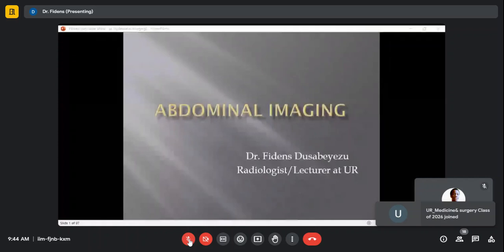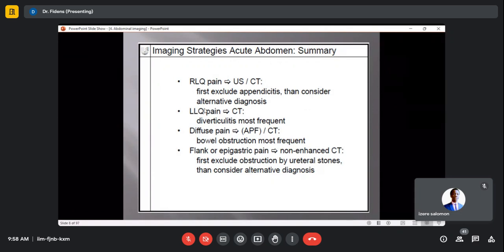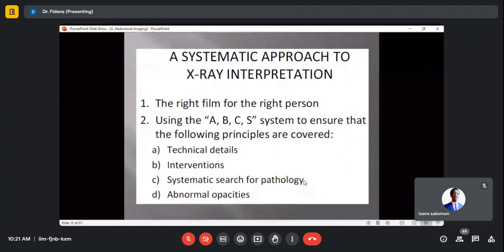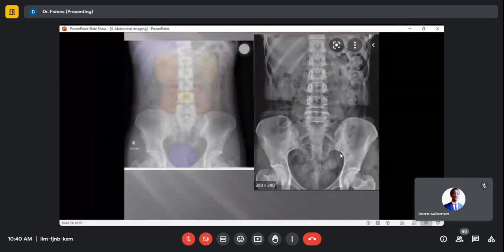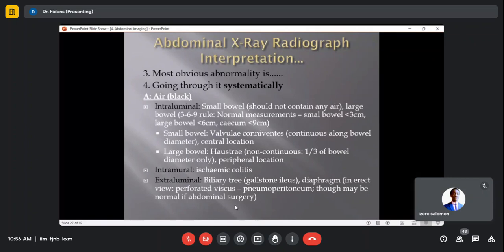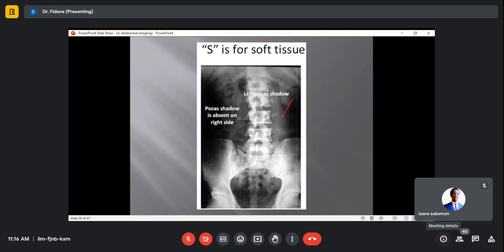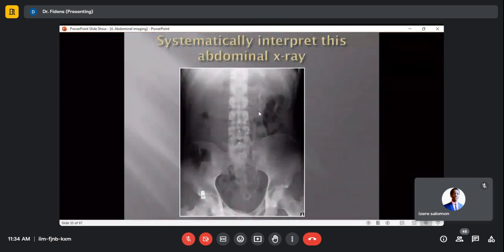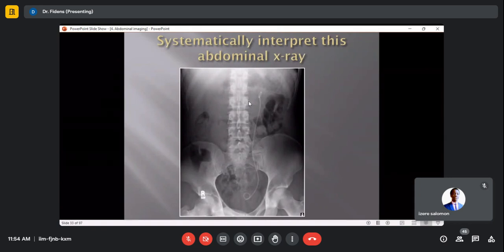Abdominal X-Ray (AXR) Interpretation | Part 1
Learn the fundamentals of reading an abdominal X-ray, including key anatomical